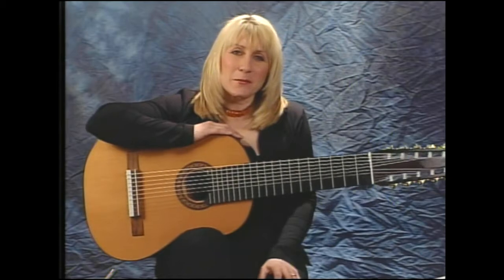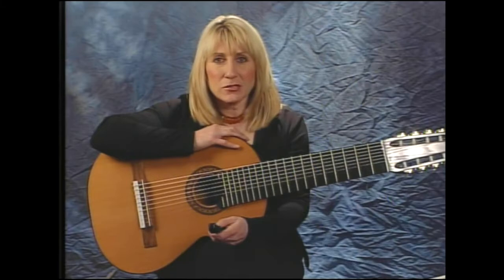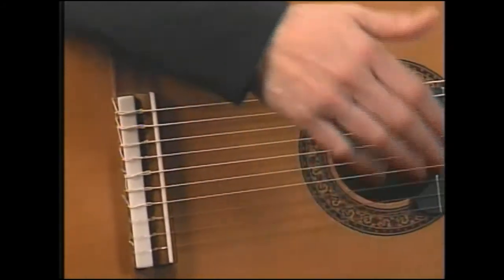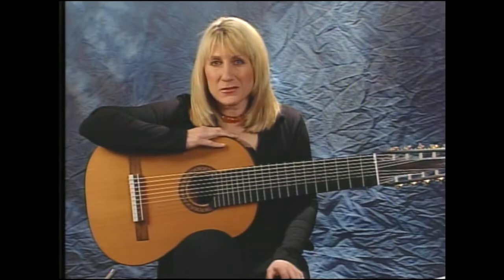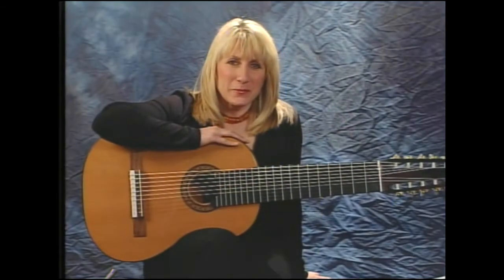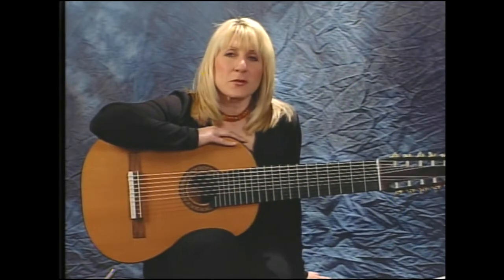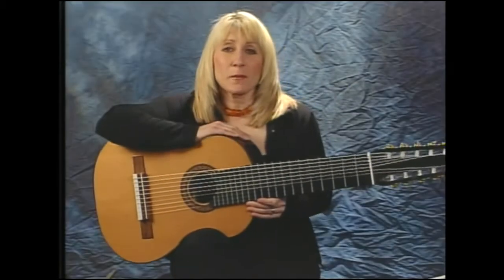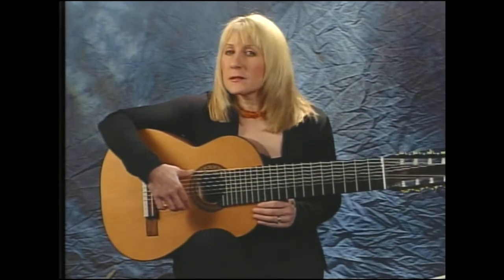Janet Marlow-TenStringGuitar#2 Seven Studies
Janet Marlow-Playing the Ten-String Guitar: An Approach Guide for Guitarists Method Book -

  Seven progressive studies, Prelude in C- Bach, Courante- Weiss, Three American Landscapes, techniques on controlling resonance, damping and more.

Janet Marlow’s  many recordings include renowned jazz artists such as Renee Rosnes, Chris Botti, Chris Brubeck, Lew Soloff, Alex Foster, Pete Levin, Mark Egan and Danny Gottlieb. Her recordings can be heard on Spotify.

Janet Marlow’s artistry is featured in Woody Allen's movie “Celebrity” and plays ten-string guitar on the score of the award winning SunDance Film Festival "Swimmers",  starring Cherry Jones. Her performances have taken her around the world which include venues such as Lincoln Center, the Texaco Jazz Festival, Festival Estival De Paris, Quick Center for the Arts, The Apollo, Carnegie Hall and the Blue Note, NY.

Her virtuosity in classical with jazz have been heard as a soloist, with orchestras and with her contemporary jazz quintet. Audiences enjoy her fresh personal style. She has composed for television documentaries; stage premieres in Hong Kong and Europe. Janet Marlow is the Founder and Director of The International Ten-String Guitar Society. From 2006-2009 she produced three International Festivals bringing guitarists of multi-strings from around the world for workshops and public concerts.

Janet Marlow is hailed as a master teacher of the six and ten-string guitars for technique and contemporary composition. In 2012, her books entitled, Playing the Ten-String Guitar: An Approach Guide for Guitarists Method Book, Guitar Practicing Tips and Techniques and The Joy of Flute and Guitar among others.

Janet Marlow transposed her knowledge of music as a researcher in regards to the sound environments of animals and how it affects their behaviors. In 1997, Janet Marlow invented species-specific music based on frequency and decibels designed for the hearing of dogs, cats, horses and birds to modify stress in their listening environment. Founder of Pet Acoustics Inc. she is internationally known for her contribution to the understanding of pet hearing sensitivities and how sound and music affect the behavior of dogs, cats, horses and birds.

Why ten strings?

1. Adding four extra bass strings provides sympathetic resonance for each note completing the overtone series and therefore makes the guitar a more physically complete instrument.

2. Lute music of the Renaissance and Baroque eras composed on 14 strings or more can be transcribed and played as originally intended by the composer i.e. the lute music of J.S. Bach.

3. The ten string provides greater sustain for more sound projection and control similar to the sustain and damping techniques that pianist use for interpretation.

4. The expanded tonalities of four extra bass strings provides the player and composer with inventive musical and technical possibilities.

5. All six string guitar repertoire can be played within a ten string guitar as well as giving the player a wider scope of mechanical choices.

6. The ten string guitar provides the player with greater possibilities for improvisation.

Janet Marlow